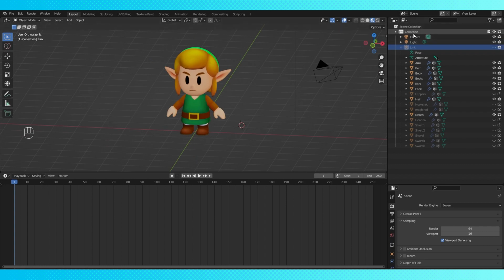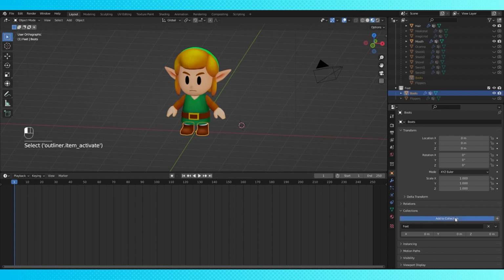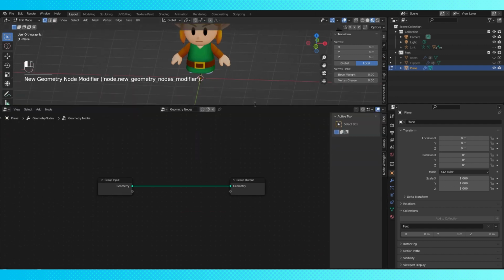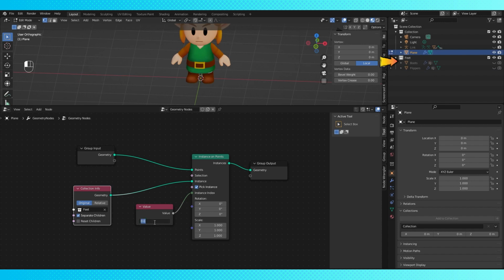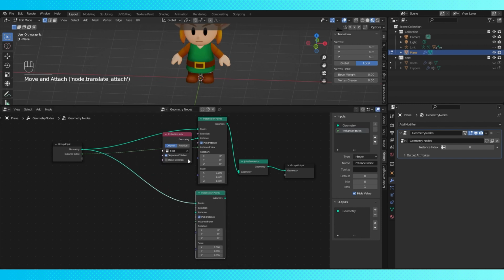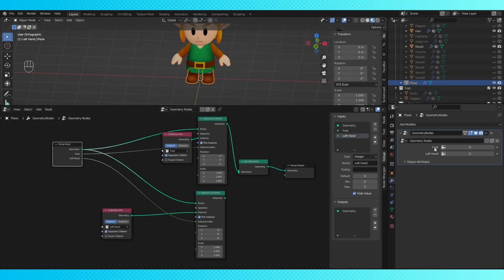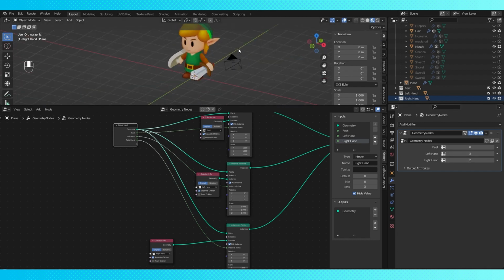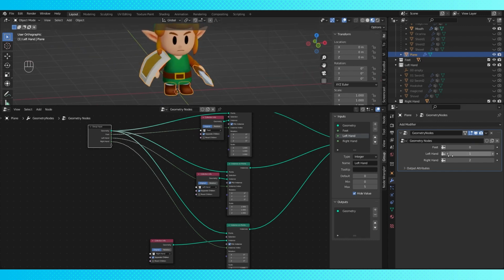Easily Animating Object Visibility Using Collections and Geometry Nodes! [In Blender]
We've done a few videos on setting up nodes to assist in texture and object animation. If you've seen this video , we went over how to animate objects by keyframing the visibility. In this video we made it a little easier with drivers and math! But now with Blenders Geometry Nodes it's so much easier! In this video we cover how to do almost the same thing as this video but with collections and fewer nodes!